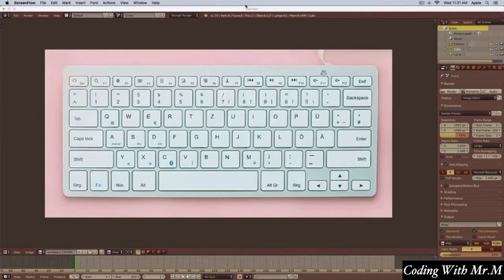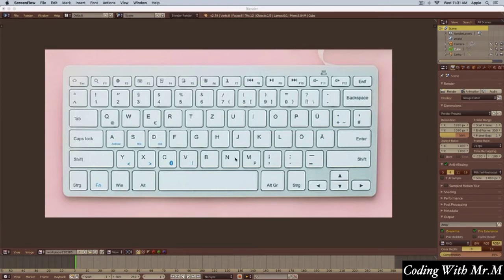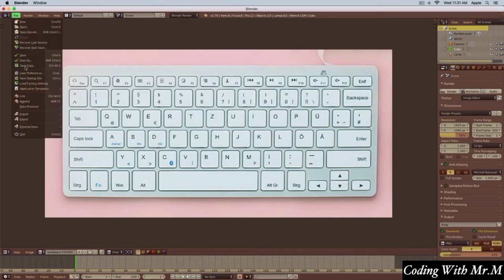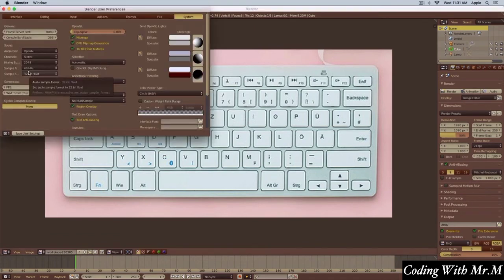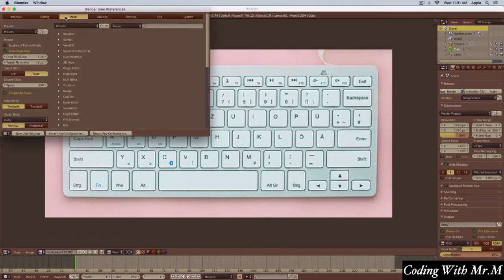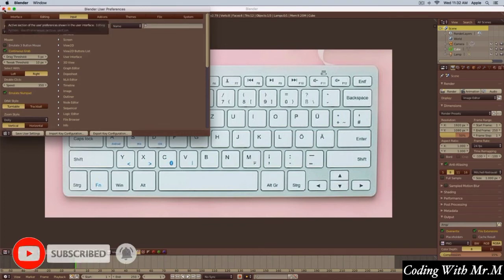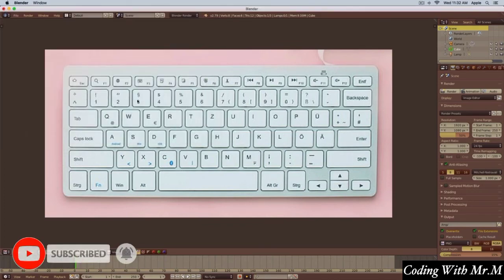Introduction to Making Bear and Bee With Blender